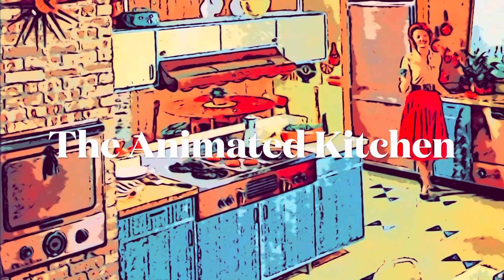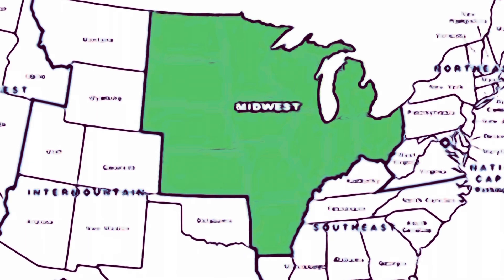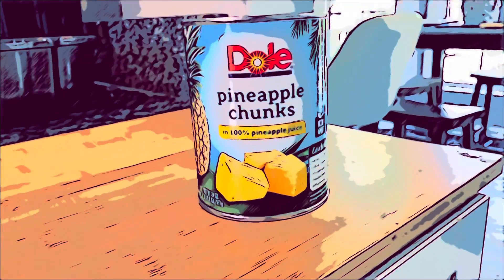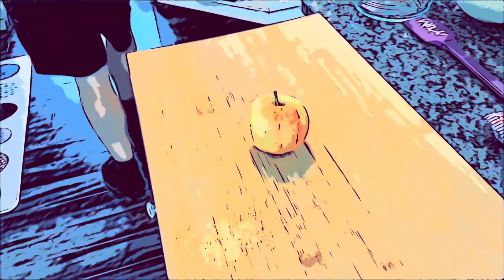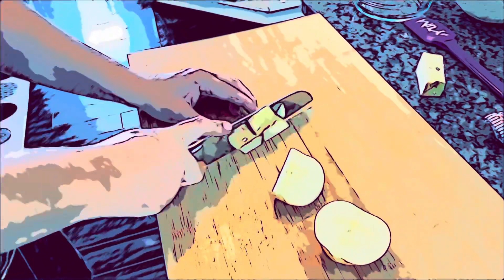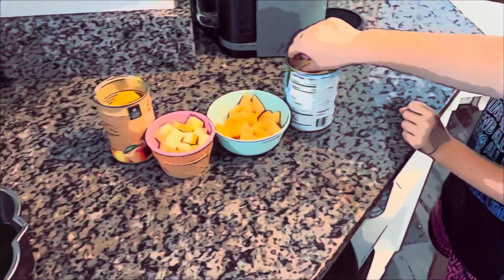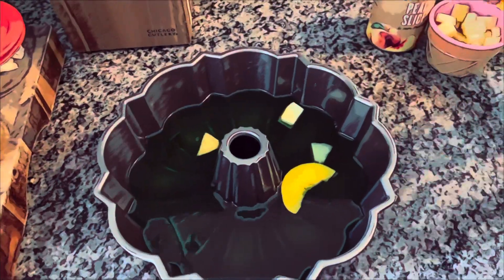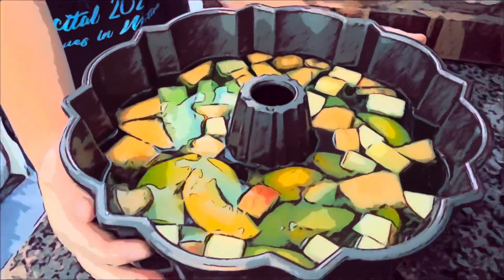Perfection Salad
We prepare an American gelatin delicacy.